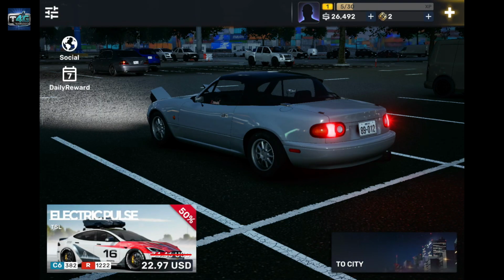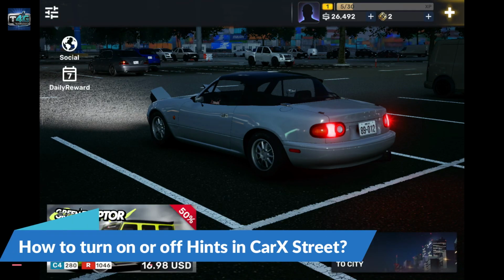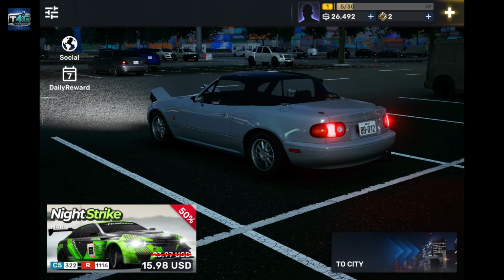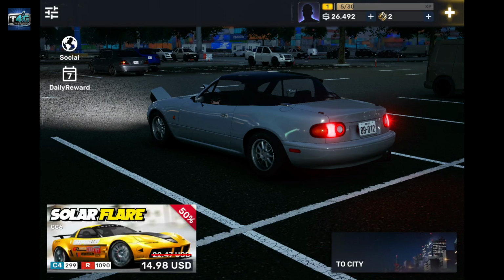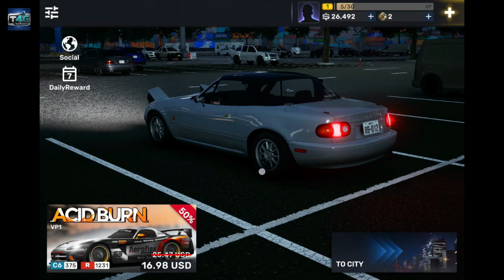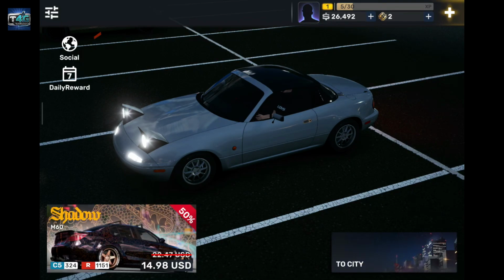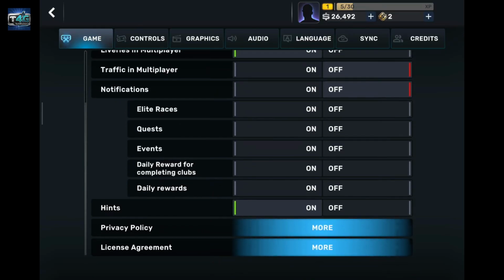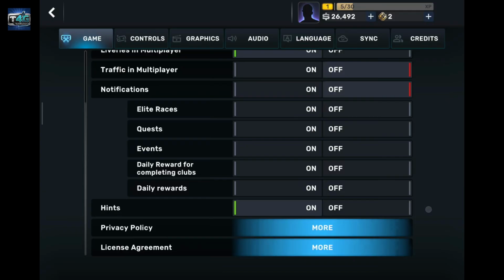How to Turn On or Off Hints in CarX Street (Easy Guide)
In this video, I’ll show you how to turn on or off hints in CarX Street.
Hints can be helpful if you’re new to the game, but if you want a cleaner screen and more immersive racing experience, you can easily disable them from the settings.